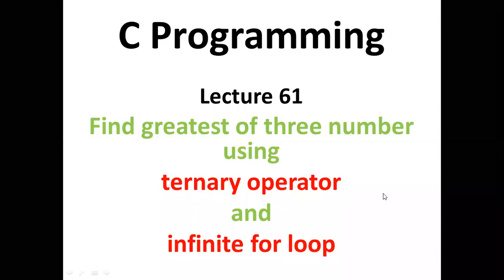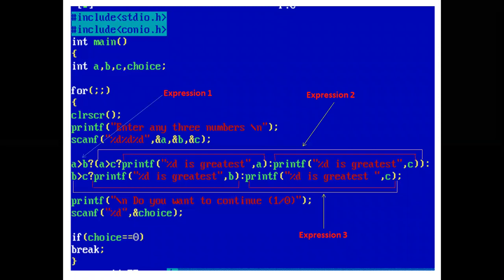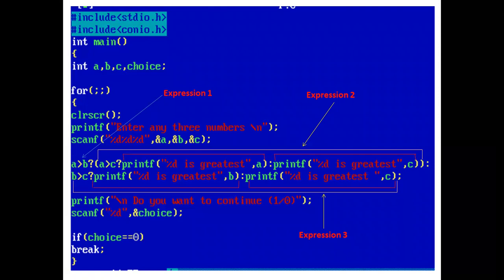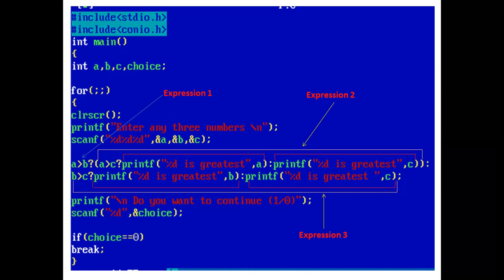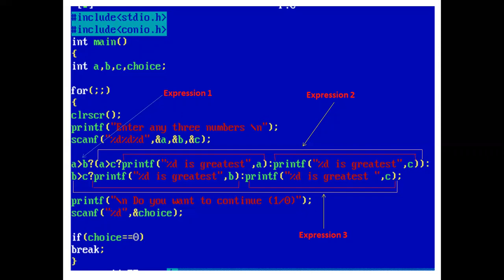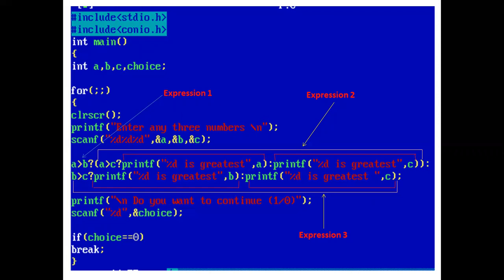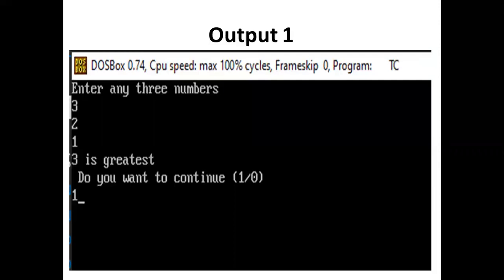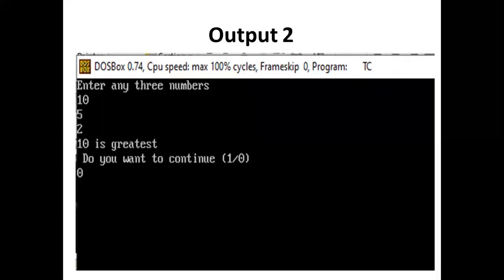Program to find greatest of three numbers using ternary operator and infinite for loop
This video explains how to find greatest of three numbers using ternary operator and infinite for loop with simple program in c language